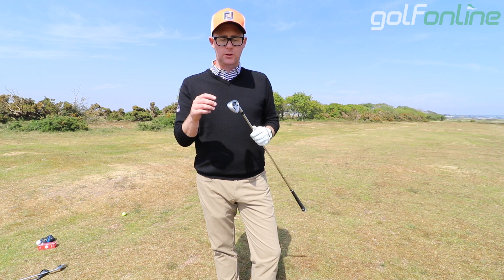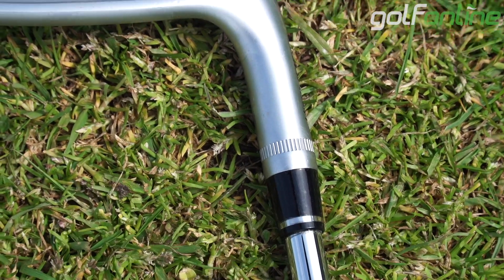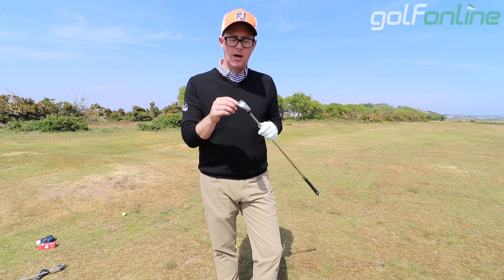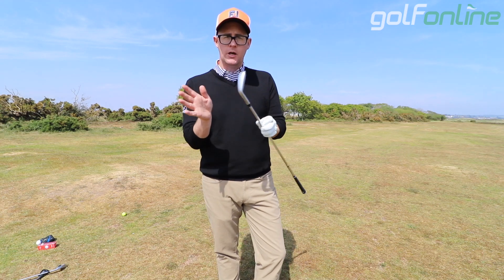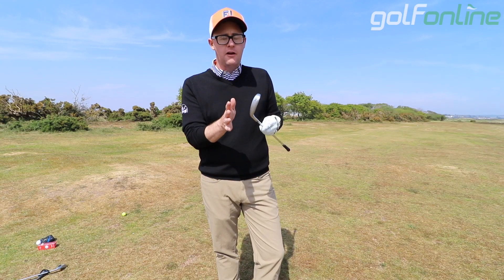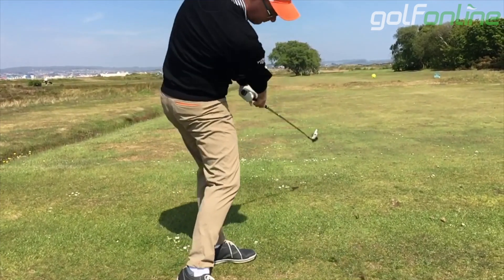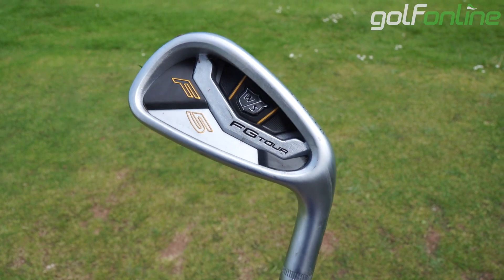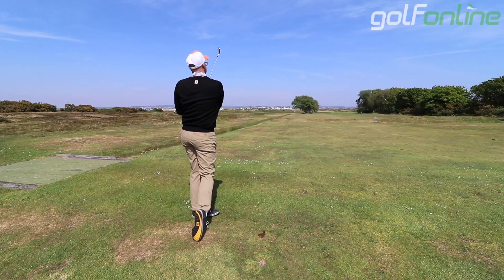The Wilson FG Tour F5 Irons Review - by GolfOnline & Mark Crossfield